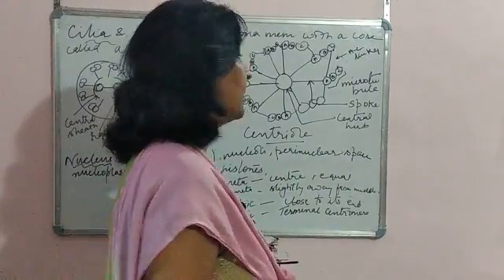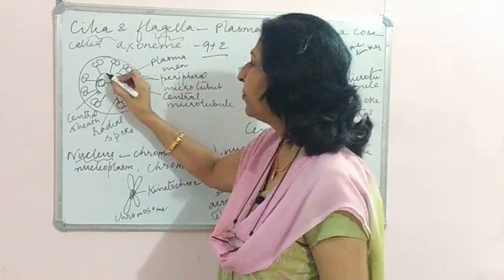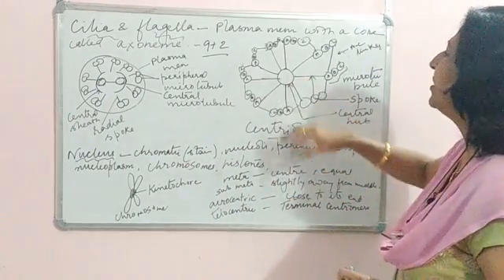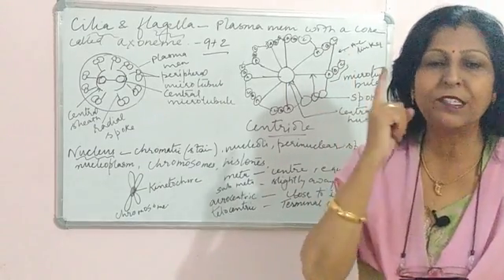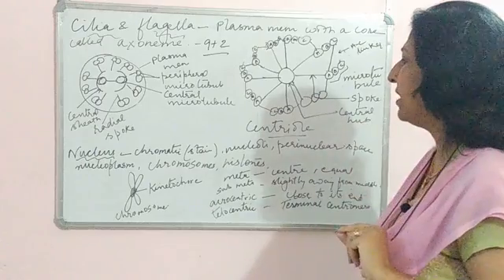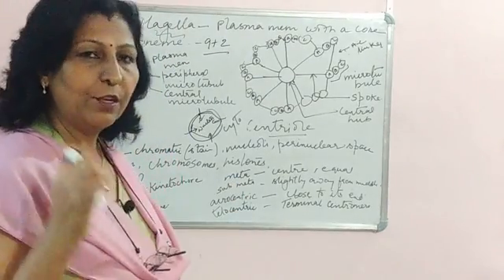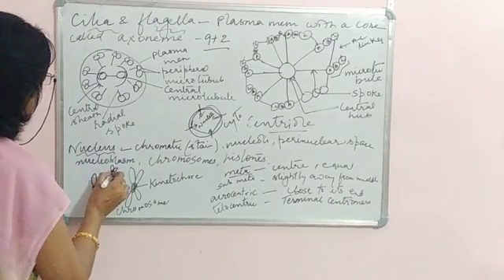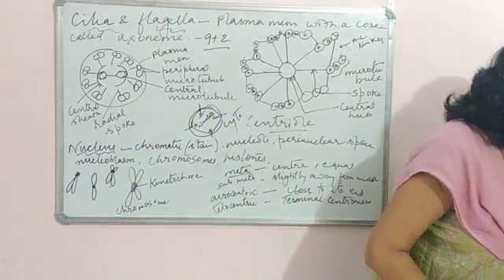Cilia, Flagella|Centrosome & Centrioles|Nucleus &Microbodies|Chapter 8|Cell:The unit of life|Class11